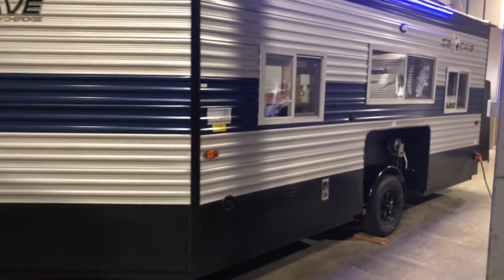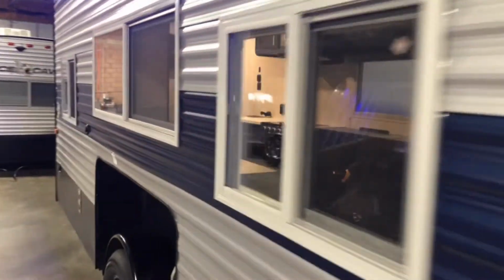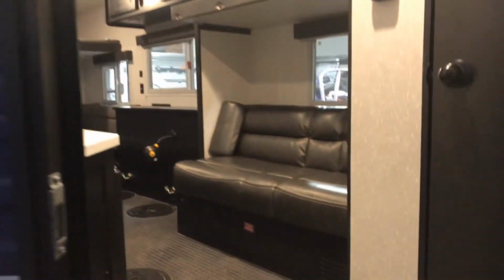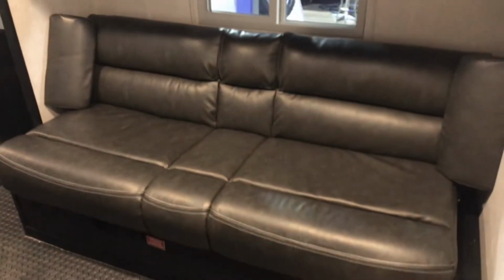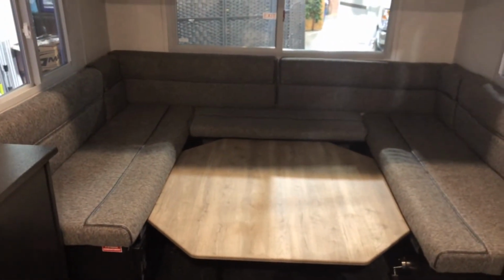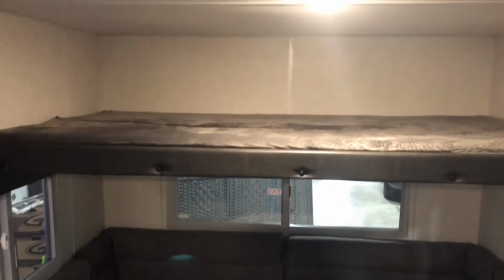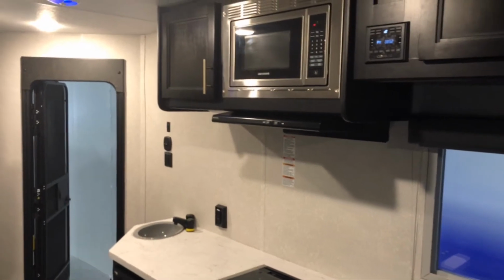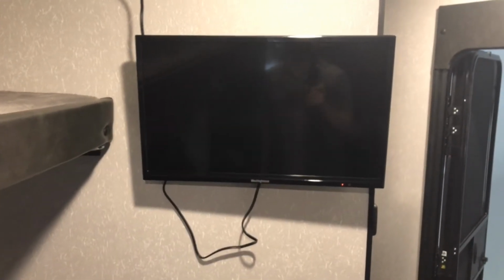Ice Cave 16GR Ice House Rental | Fractional Toys, Oakdale MN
The 16GR is our most popular towable ice house, featuring a spacious layout with sleeping accommodations for 5-6 adults, 8 fishing holes, a great kitchenette, TV with DVD player, and more.